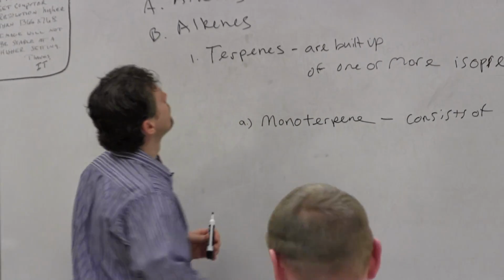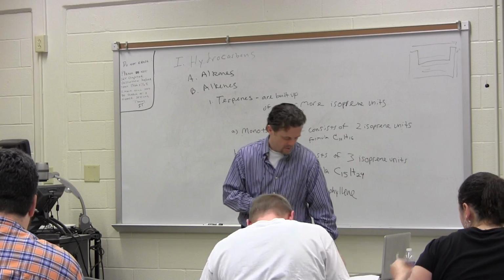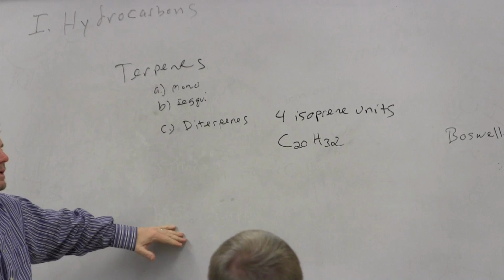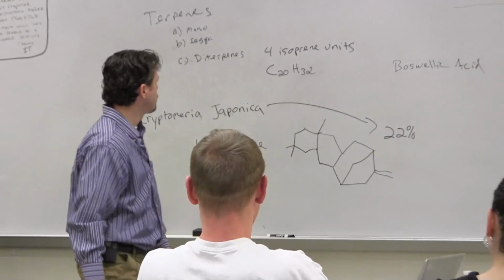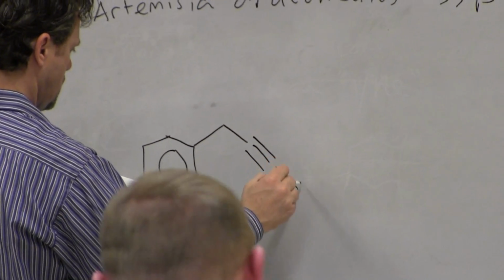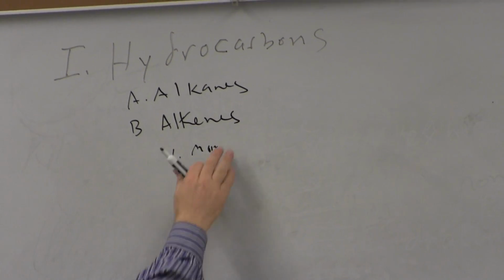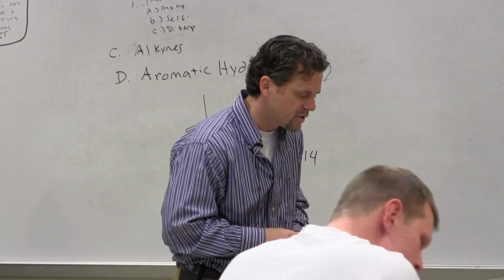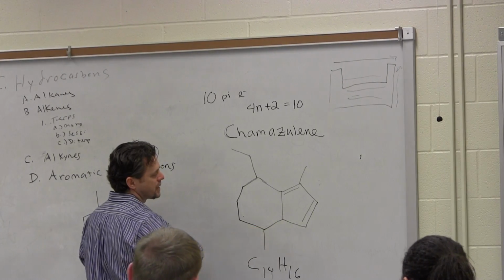Lecture 3b - Chemistry of Essential Oils: Hydrocarbons (cont.)